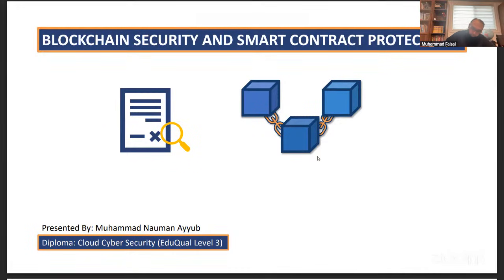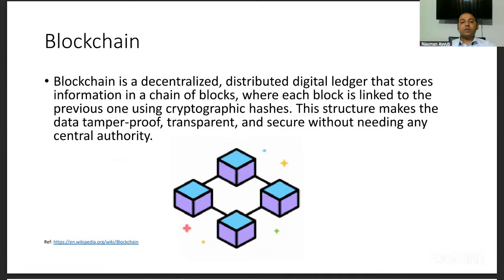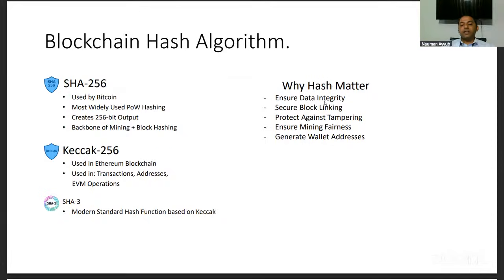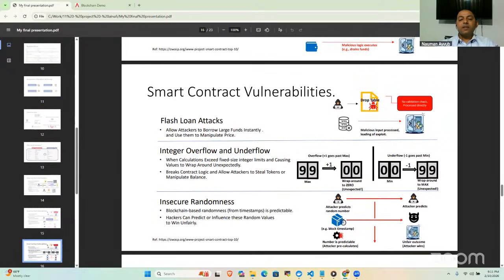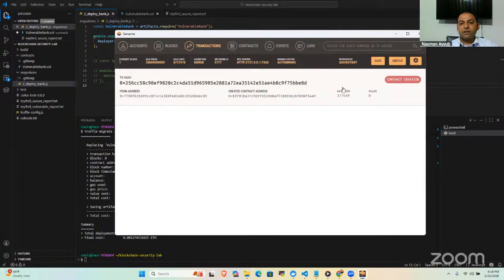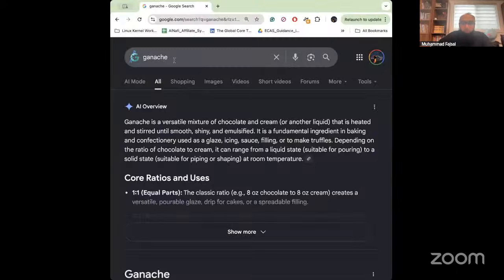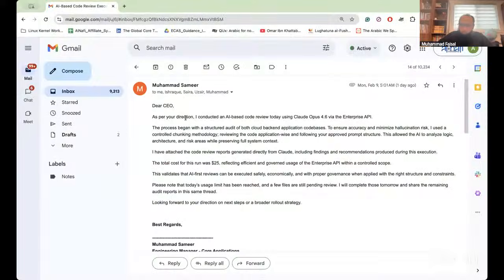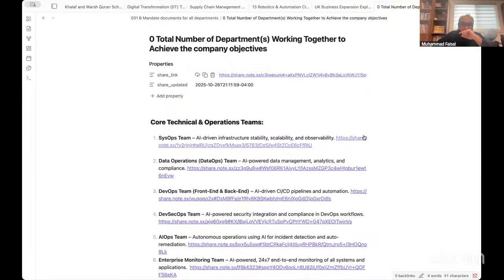🔴LIVE - Al Nafi EduQual Diploma Oral Presentation Assessment | Muhammad Nauman Ayyub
🔒Passcode: 178403

🎓Diploma Level:- Diploma in Cloud Cyber Security (EduQual Level 3)

🌟 Join us for an exclusive live event where another Al Nafi Diploma student takes on the EduQual Part 2 exam— Oral Presentation Assessment. 🌟

After completing the EduQual Part 1 exam, which was MCQ-based, this student is now ready to showcase their skills and knowledge in the Part 2 exam. This live session is a unique opportunity for our audience to watch and understand the oral presentation assessment process.

📌 What You'll Learn:

1️⃣Gain insights into how the EduQual Part 2 exam is conducted.
2️⃣Overcome your fears and build confidence for your assessments.
3️⃣Learn valuable tips and strategies to prepare for your oral presentation.
4️⃣Get motivated by our students' journey and achievements.

Whether you're an Al Nafi student preparing for your upcoming exams or someone considering enrollment, this live event will provide you with the knowledge and inspiration you need. Don't miss this chance to see the exam process and learn how to excel in oral assessments!

What We Offer:
1️⃣100% Job Placement: Secure your future with our Al Razzak Program, offering job placements locally, remotely, or internationally.
2️⃣Globally Recognized Diploma: Earn a UK Accredited Diploma from EduQual UK, opening doors worldwide.
3️⃣Practical Learning Approach: Learn by understanding the actual job roles from day one.
4️⃣Resume Development: Stand out with a professionally crafted resume.
5️⃣Interview Preparation: Comprehensive end-to-end interview training to boost your confidence.
6️⃣Student Visa Assistance: Explore educational opportunities in G20 countries with our visa support.
7️⃣Immigration Visa Consulting: Get expert advice on immigration possibilities in G20 countries.